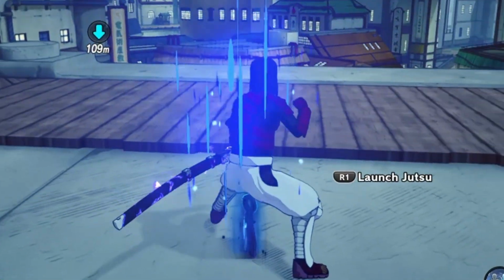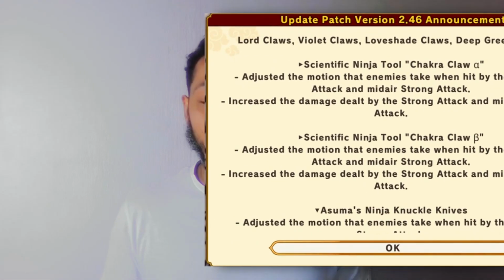HOW TO USE the NEW OBOROGURMA in Shinobi Striker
obo just got patched and we are going to work out if its still broken or is it now trash??

This Naruto game includes CAC, DLC, Jutsus, Builds, Weapons, Combos, Sharingan, Rinnegan & karma seal, they took all inspiration from Naruto Shippuden to Boruto Naruto next generations others  may know it as Storm 4.  Naruto to Boruto Shinobi Striker is a 4v4 PVP based anime fighting game & it has classes such as, attack, ranged, defense & healer Classes. I consider this one of the best ranged builds in the game.